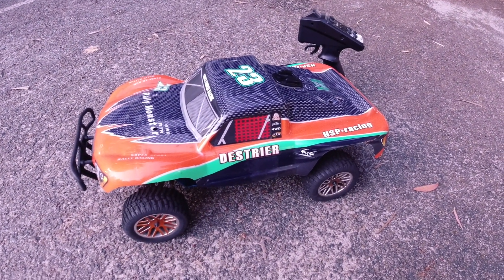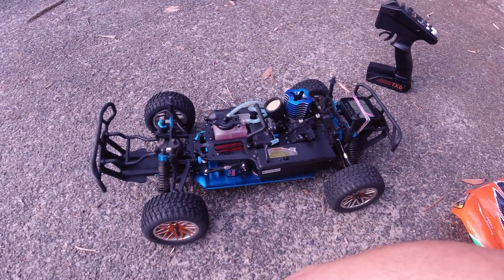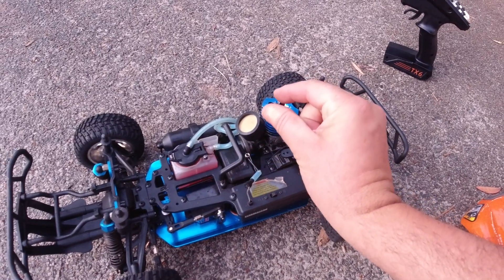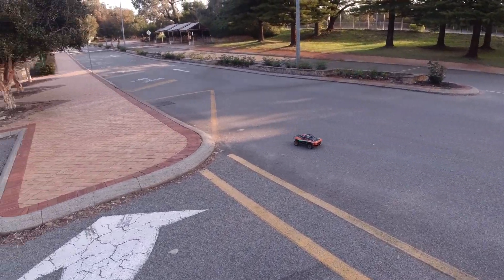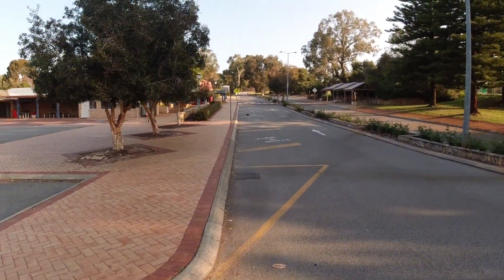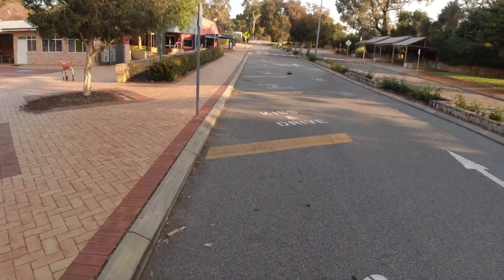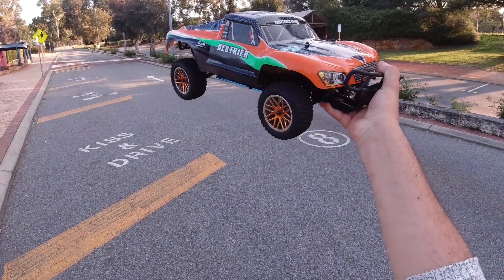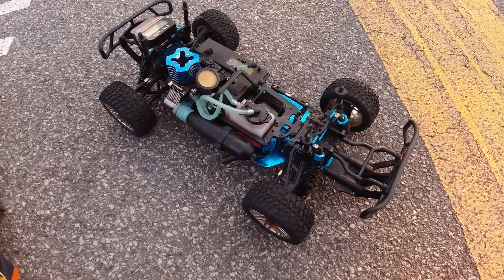HSP 1/10 Short Course NITRO Truck | $70 Facebook Marketplace Score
A couple weeks ago I found this HSP Nitro Truck for sale local to me on FB Marketplace, so took a chance and picked it up, it needed a bit of a clean up and little work as expected with any RC that is second hand. nothing major though and runs pretty good. You can get some great RC deals on facebook marketplace, pays to have a look and see what's available out there 👍